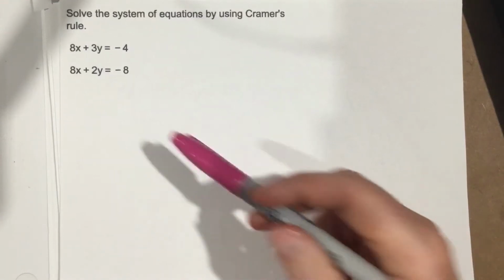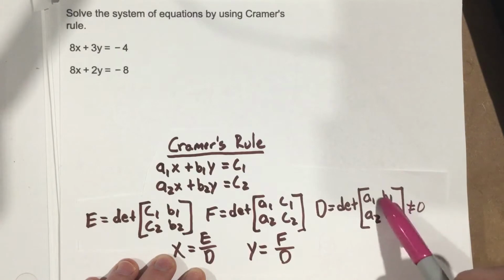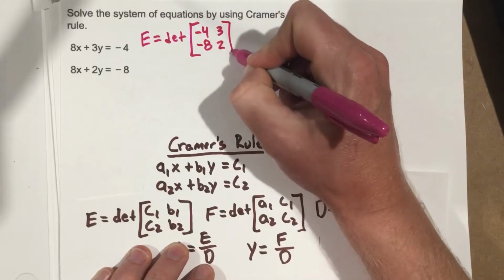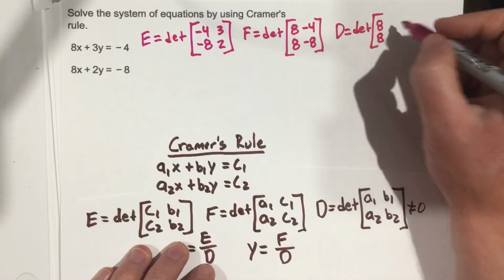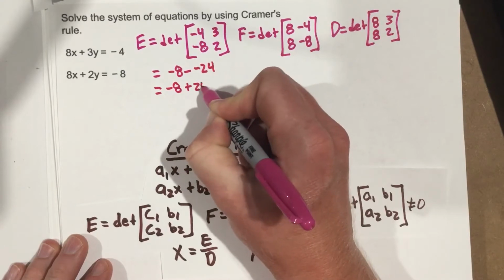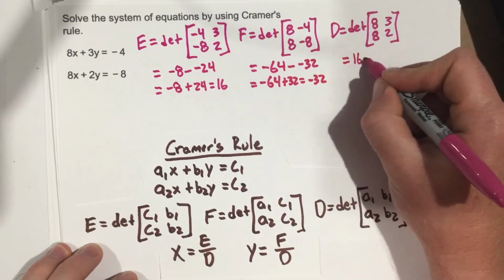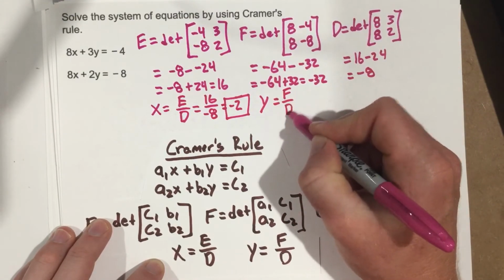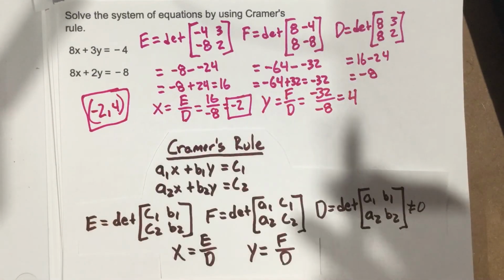Find the determinant of a 3x3 matrix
Finding Determinants of Matrices